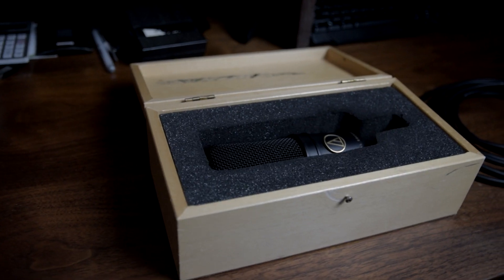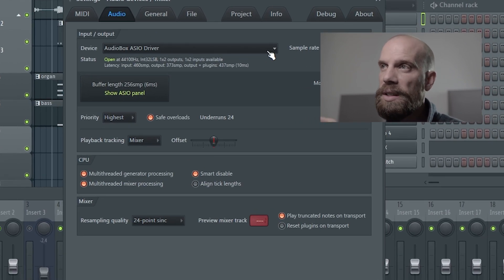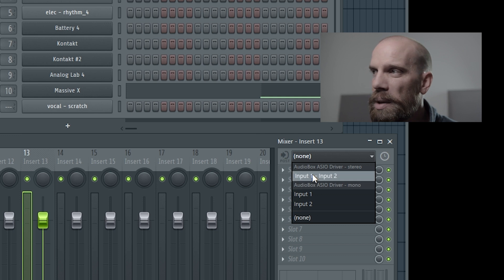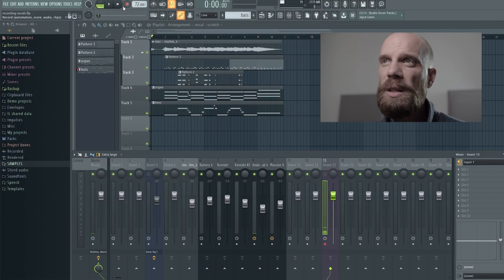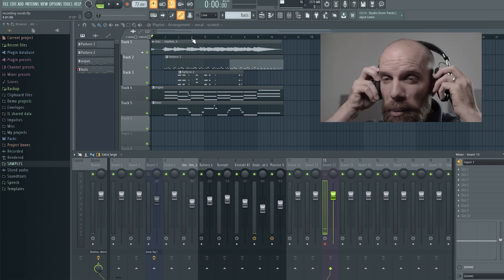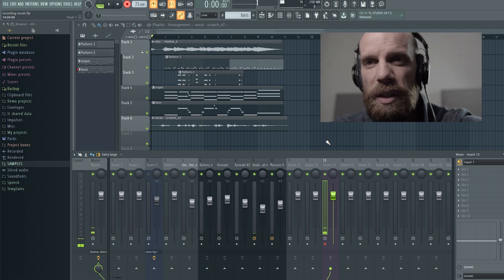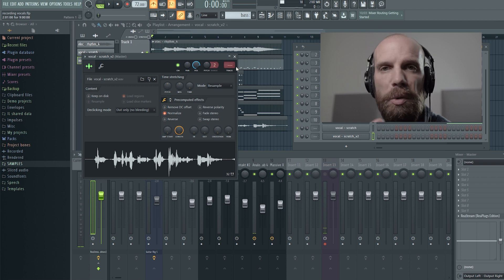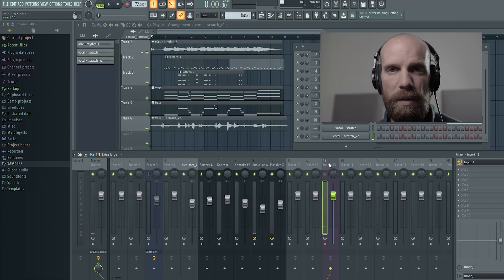How to Record Vocals in FL Studio 20 - Step-by-Step Guide for Recording Vocals in FL Studio 20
Today I’m going to show you how to record vocals in FL Studio 20. The process for recording vocals in FL Studio 20 can seem intimidating at first, but I promise once you do it a couple of times it will become easy. I’ll be showing you how to record your voice using headphones to monitor the music.